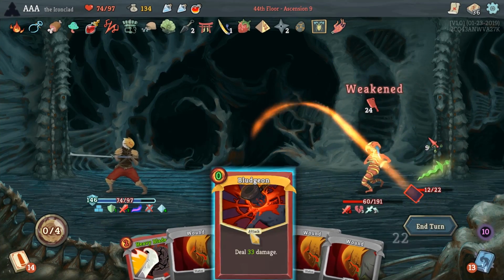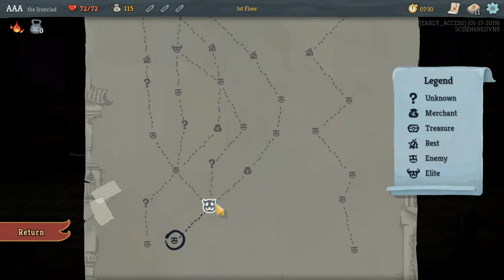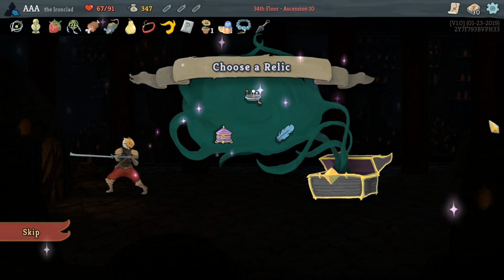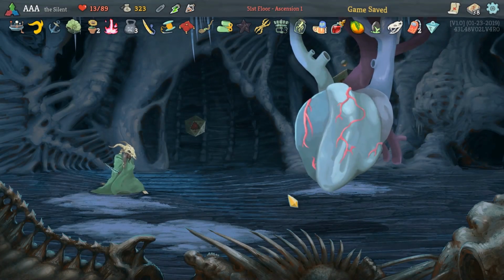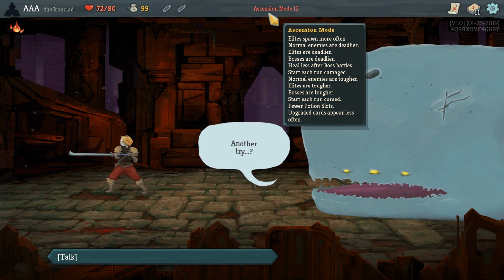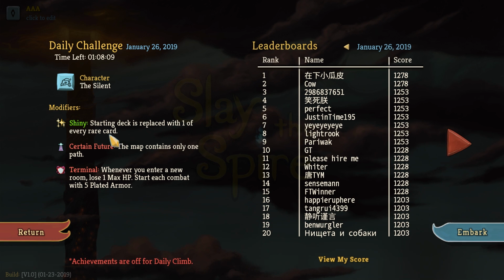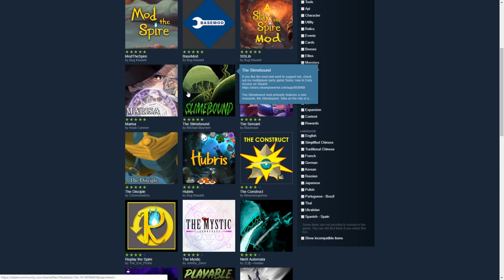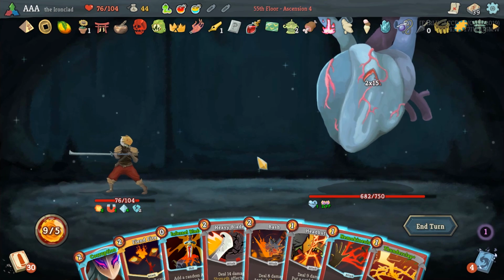Slay The Spire 1.0 Review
A review of the roguelike, card game Slay The Spire. Who knew deckbuilding combined with dungeon crawling could be so fun... well except for Megacrit. I guess they knew.